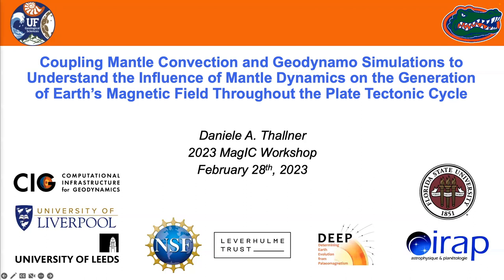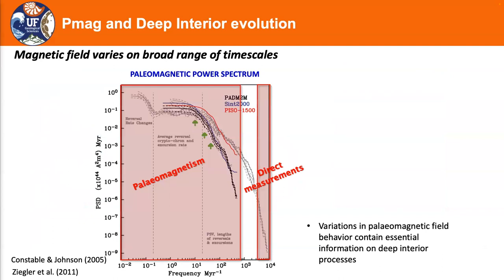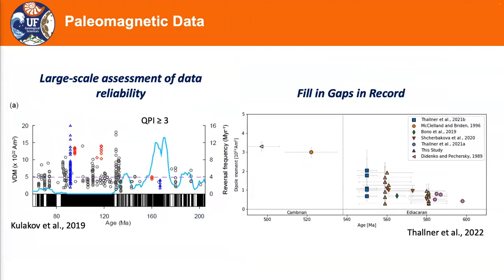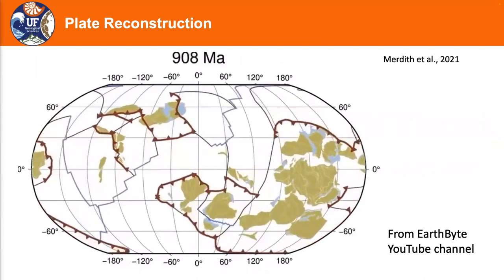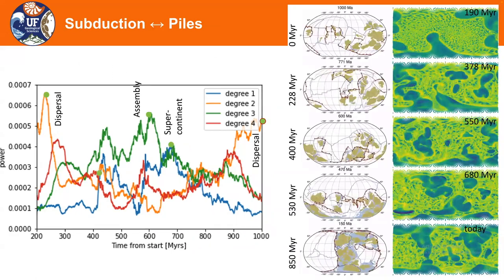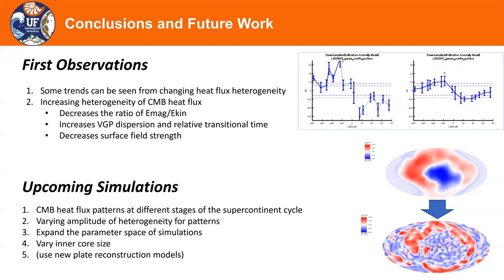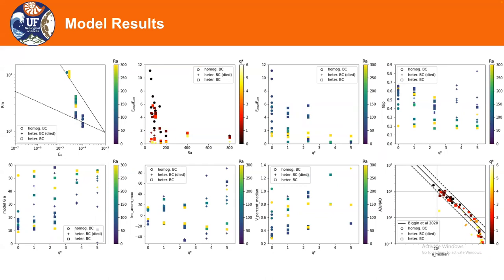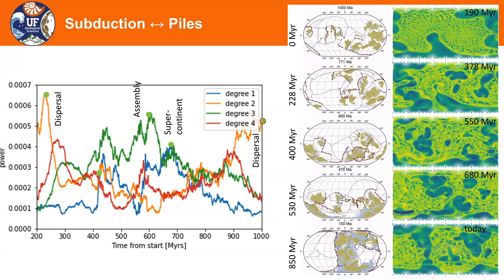Understanding the Influence of the Mantle on Earth's Magnetic Field, Dan Thallner, MagIC, 28/2/23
"Coupling Mantle Convection and Geodynamo Simulations to Understand the Influence of Mantle Dynamics on the Generation of Earth's Magnetic Field Throughout the Plate Tectonic Cycle" by Dan Thallner

Abstract:

The current understanding of Earth’s interior’s long-term evolution relies strongly on our understanding of the behavior and variations of Earth’s geomagnetic field through geologic time. Variations in the magnetic field occur on a broad range of timescales. Most short-term variations are attributed to stochastic processes in the outer core, but long-term (more than 10 Myr) variations have been suggested to be related to large scale processes including planetary evolution (e.g., formation of the inner core) and changes in forcing arising from mantle convection. How these large-scale processes influence changes of the magnetic field and how they would be visible in the paleomagnetic record is still not fully understood. Even though the cooling history of the core is governed by the heat transport through the mantle, the influence of the mantle on the geodynamo is not yet fully explored. New simulations of 3D mantle convection using the geodynamic modeling software ASPECT, predict a range of plausible heat maps at the core-mantle boundary (CMB) using Earth-like materials and a plate reconstruction of the past billion years. We use these maps as boundary conditions for thermally driven numerical geodynamo simulations to systematically explore the impact of the most extreme variations of CMB heat flux patterns and amplitudes on the geodynamo and tie those variations to paleomagnetic observables.